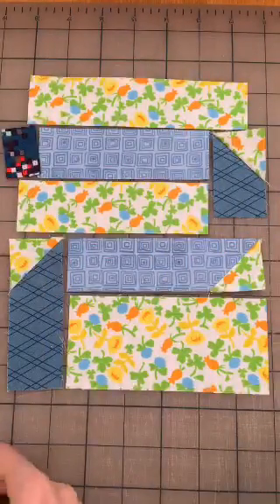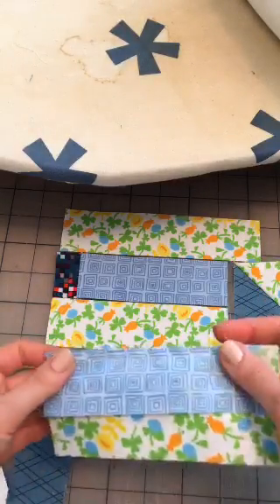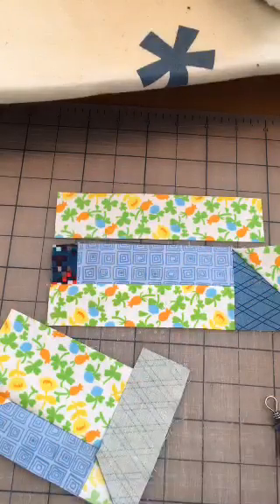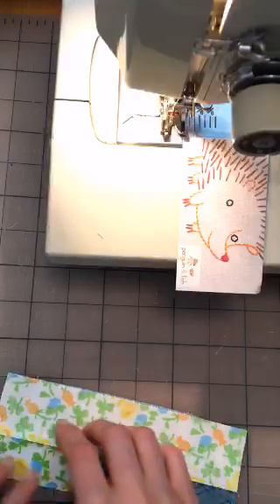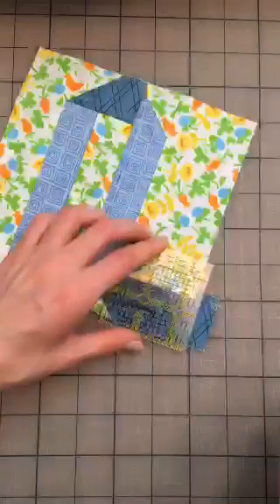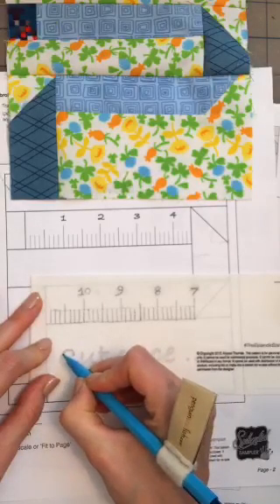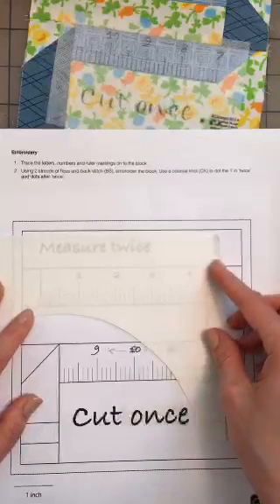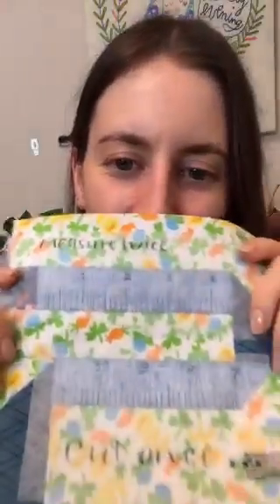4-19-16 Finished sewing Block 19 of The Splendid Sampler quilt along.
LIVE recording from April 19, 2016 –
Sewed and started embroidery prep on Block 19 of The Splendid Sampler quilt along. Block 9 “Measure twice, cut once” by Jane Davidson of Quiltjane.

FREE PDF HAND EMBROIDERY PATTERN

WATCH AND CHAT LIVE
Join me every weeknight at 9:30pm central time for some relaxing craft time.

For notifications when I’m LIVE:
After “Liking” the Penguin & Fish page on Facebook, click the three dots in the upper right corner, select “Notifications”, then turn on “All Live Posts”.

50 Weight Aurifil thread in Dove

TrueGrips non-slip ruler stickers (my favorite new-to-me tool since starting The Splendid Sampler)

That means by clicking a link and purchasing something from Amazon, I get a few cents for the referral at no extra cost to you. Thanks for supporting me and Penguin & Fish. Yay!